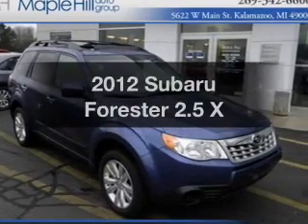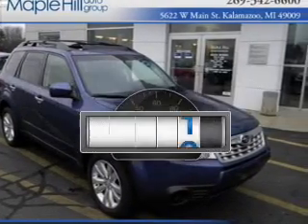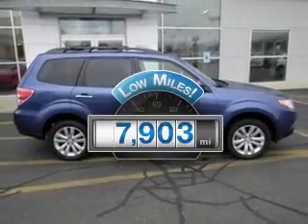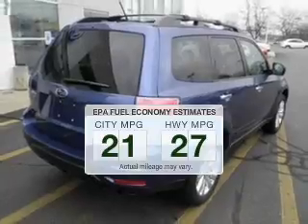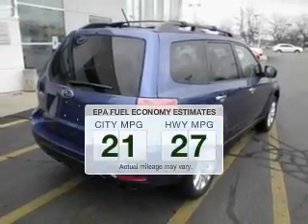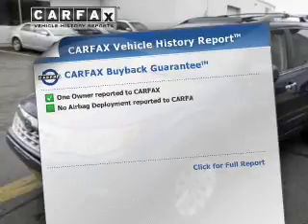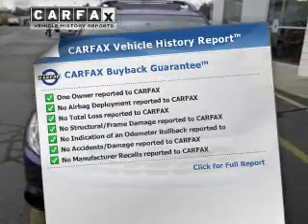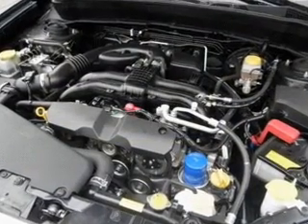2012 Subaru Forester - Kalamazoo MI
Year: 2012
Make: Subaru
Model: Forester
Trim: 2.5 X
Engine: 2.5 liter H4 16 valve
Transmission: 4-Speed Automatic
Color: Marine Blue Pearl
Mileage: 7903
Address:
5622 W. Main Street